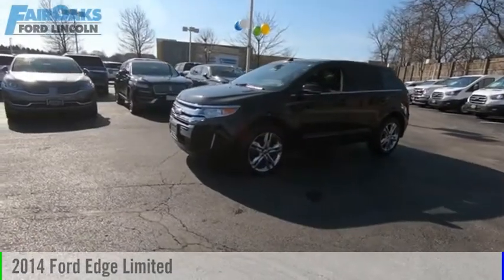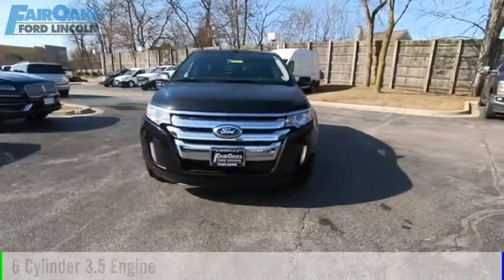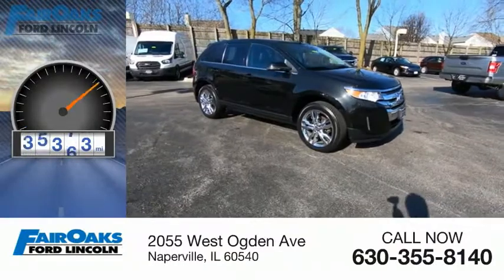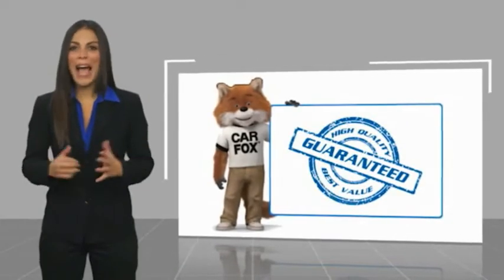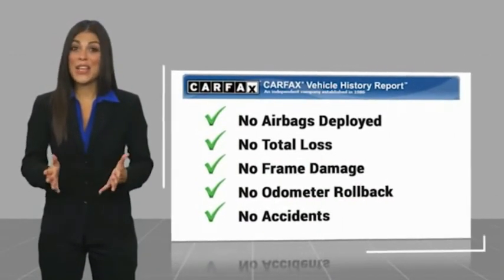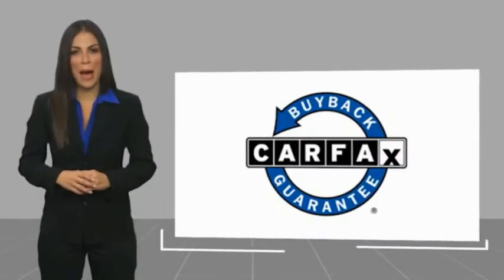2014 Ford Edge K1971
2014 Ford Edge Limited

Fair Oaks Ford Lincoln
2055 West Ogden Ave

New Price! Tuxedo Black Metallic 2014 Ford Edge Limited AWD 6-Speed Automatic with Select-Shift 3.5L V6 Ti-VCT Local Trade, Edge Limited, AWD, 20 Chrome-Clad Aluminum Wheels, 3.39 Axle Ratio, Adaptive Cruise Control & Collision Warning, AM/FM Stereo w/Single CD/MP3/Navigation, BLIS Blind Spot Information System, Driver Entry Package, Equipment Group 302A, High-Intenstity Discharge Headlamps, Integrated SIRIUS Travel Link, Intelligent Access w/Push Button Start, LED Turn Signal Mirror Indicators, Panoramic Vista Roof, Perimeter Alarm, Power Liftgate, Rain Sensing Wipers, Remote Start, Vision Package.  Odometer is 20572 miles below market average!  Awards:   * JD Power Initial Quality Study (IQS)   * 2014 KBB.com Brand Image Awards   Reviews:   * If youre looking for all the amenities of a high-end luxury car in a vehicle that is more versatile and practical than a sedan, the 2014 Ford Edge deserves a long test drive. A smooth ride, quiet cabin and manageable proportions make it as easy to live with as any midsize car. Source: KBB.com   * Quiet and comfortable cabin; abundant features; comfortable ride; composed handling; higher fuel economy from available turbocharged four-cylinder engine. Source: Edmunds   * Driven by your choice of 3 smart engines, the Ford Edge is one amazingly capable crossover. Its standard 3.5L Ti-VCT V6 delivers unsurpassed V6 hwy mileage of up to 27 mpg. The remarkable 2.0L EcoBoost engine gives you plenty of low-end torque for acceleration and passing, plus fuel efficiency. And the 305-horsepower 3.7L Ti-VCT V6 on Edge Sport is the most powerful V6 in its class. A new SEL Appearance Package adds flair including eye-catching 20 inch wheels. Available in all-wheel drive or front-wheel drive, the Edge can help you maintain your cruising distance, change lanes and back out of parking spaces. The turbocharged, direct-injection 2.0L EcoBoost I-4